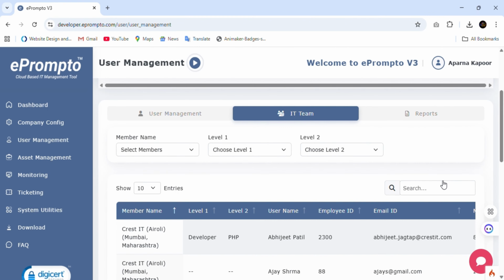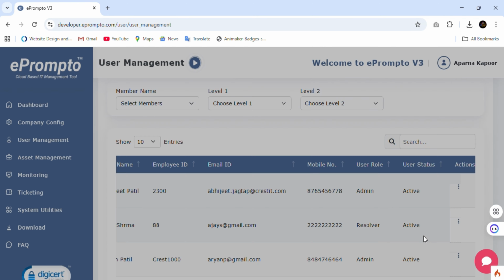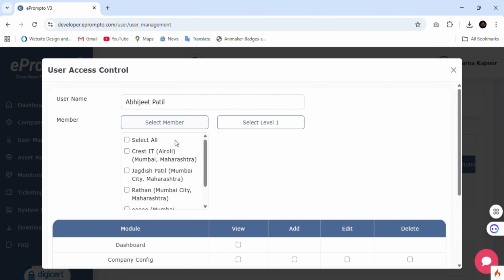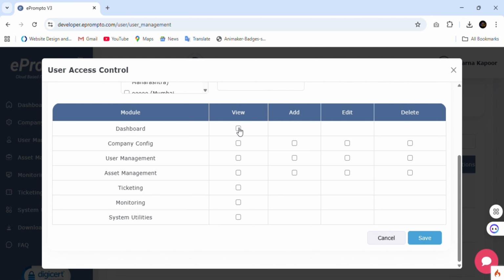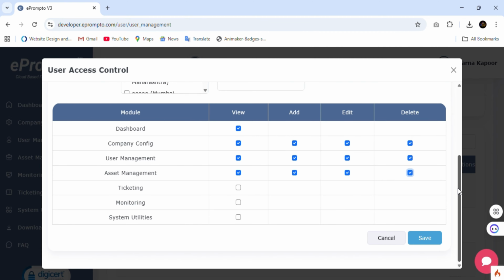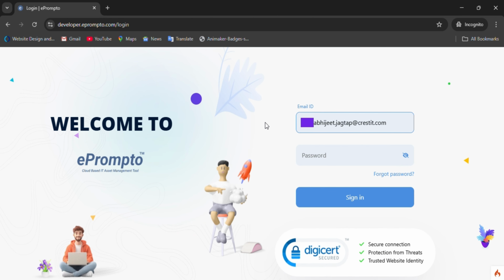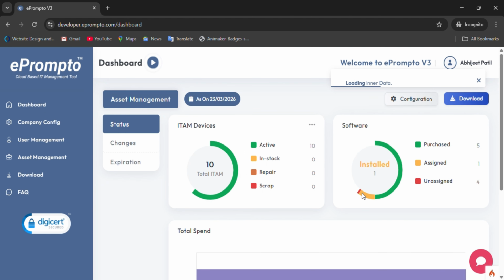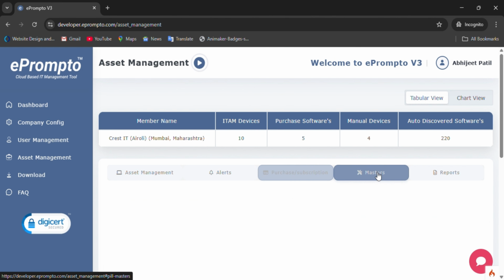How to Give Access Control Rights to The IT Team? | ePrompto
Learn how to give access control rights to your IT team in a simple and efficient way. In this step-by-step tutorial, we’ll show you how to assign user roles, manage permissions, and ensure secure access control within your system.

✅ What you'll learn:

How to manage IT team access

Make sure to follow each step carefully to ensure proper access management.

📍 Address:
S-2060, Akshar Business Park, Janta Market Rd, opposite APMC Fruits and Vegetable Market, Sector 25, Vashi, Navi Mumbai, Maharashtra 400703